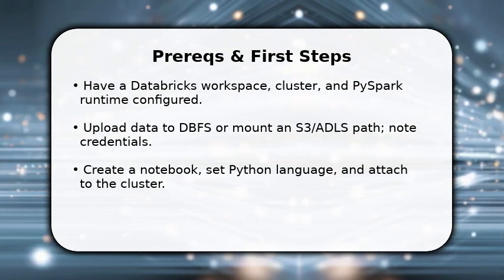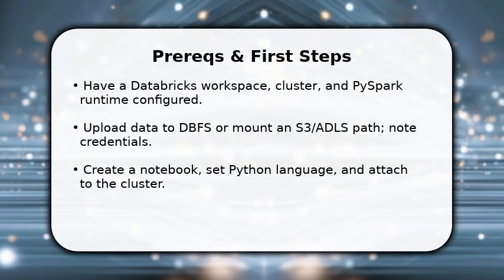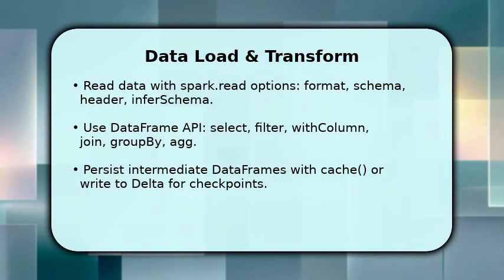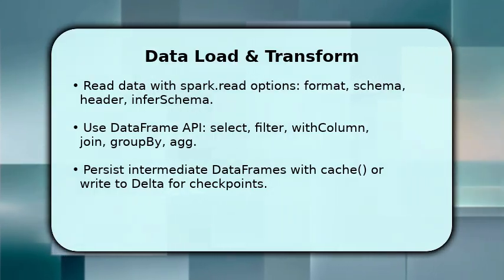How to Use Pyspark in Databricks - Easy Guide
How to Use Pyspark in Databricks - Easy Guide | 🔒 Surfshark VPN Deal — Stay private and secure. $1.99/mo + 3 Months Free ▸

Dive into the world of big data analytics as we guide you through using PySpark within Databricks. This easy-to-follow video will walk beginners and intermediates alike step by step, covering installation processes, basic operations with RDDs (Resilient Distributed Datasets), transformations like map and reduce, actions such as count and collect, all while inside the collaborative environment of Databricks. Perfect for data scientists looking to expand their toolkit.

PySpark, Databricks tutorial, big data analytics, RDD operations, data transformation in PySpark